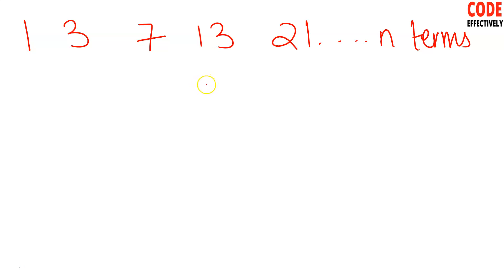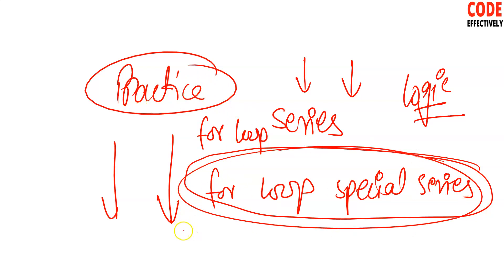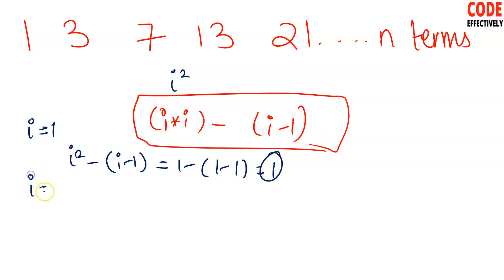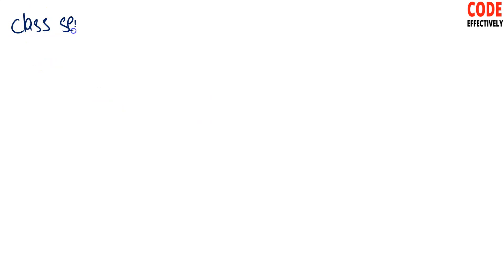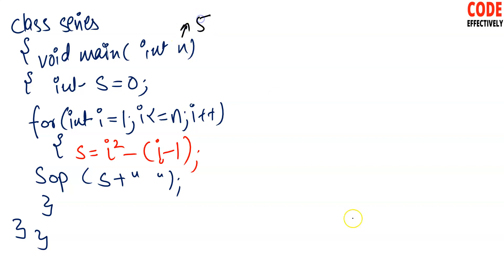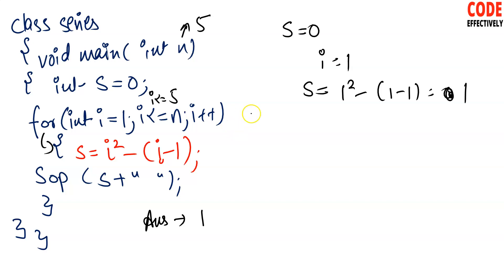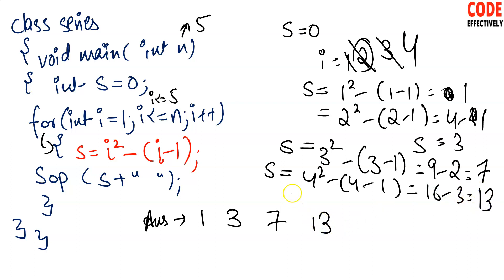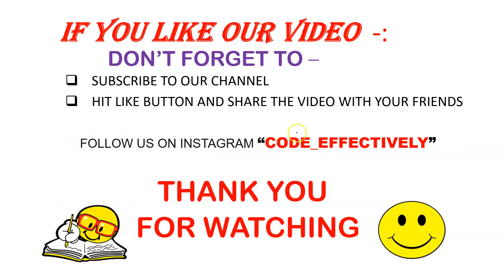Print the series 1 3 7 13 21..n terms | ICSE & ISC 9th-12th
Follow this link to join my WhatsApp group for the latest announcements and updates